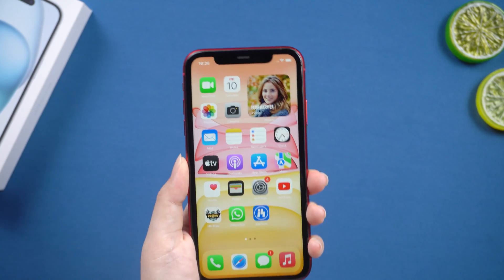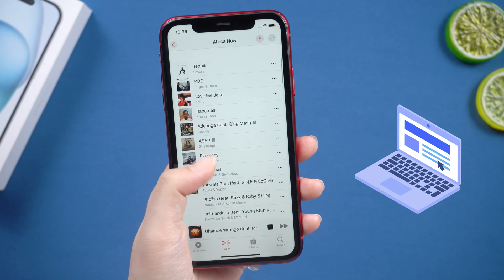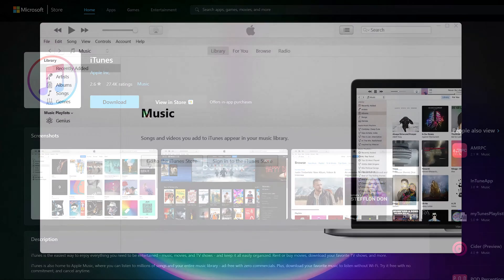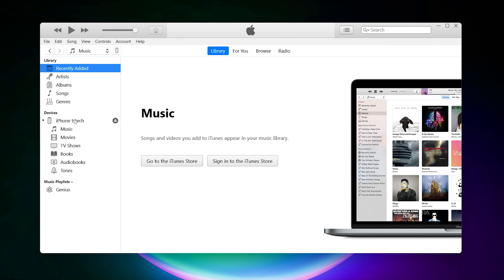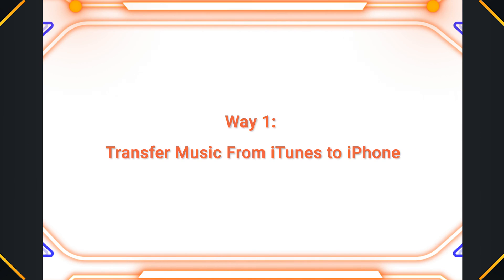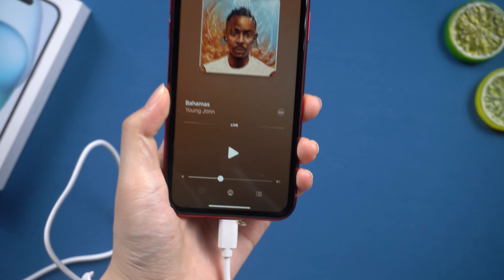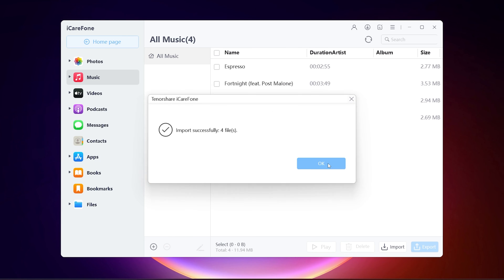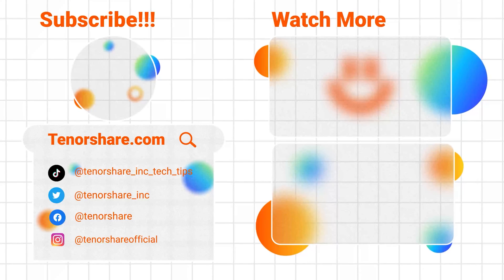How to Transfer Music from PC/Mac to iPhone [2024]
If you've got music on your computer that you want to sync to your iPhone, iPad, or iPod touch, you can use the Finder starting in macOS Catalina. Here's how.

Timestamp:
00:00 Intro
00:23 Way 1: Transfer Music From iTunes to iPhone
01:09 Way 2: Use iCareFone

Here are the advantages of iCareFone：
1-Click to transfer photos from iPhone to PC/Mac.
Transfer/manage contacts, music, videos, messages between
iPhone/iPad and PC/Mac.
Selectively backup iPhone to computer and restore to device/external drive.
Download apps not available in your country such as BGMI, TikTok.
Free features: iPhone backup, developer mode, iPhone test, AI wallpaper(Mac only).